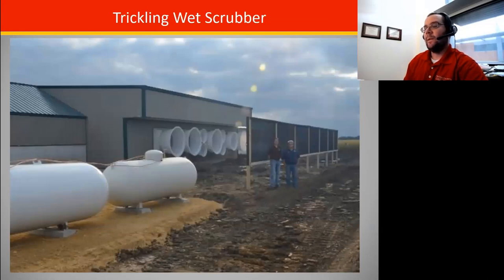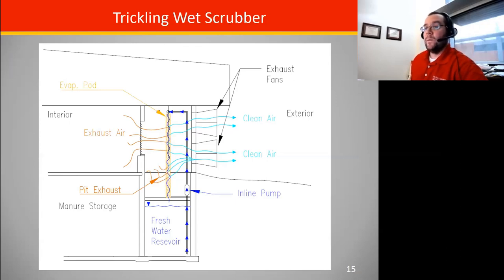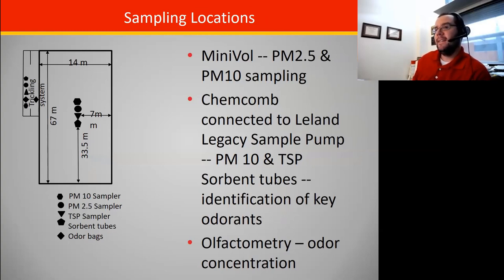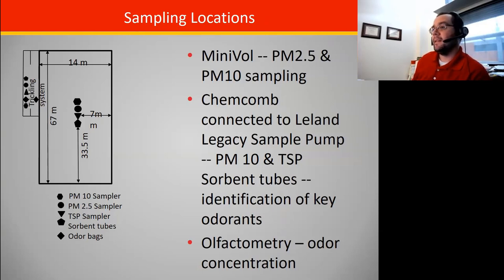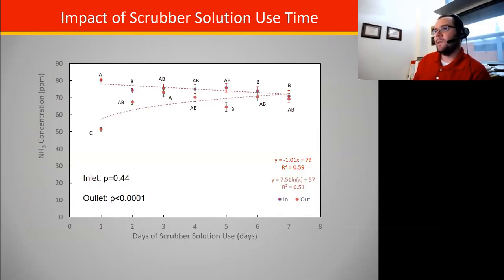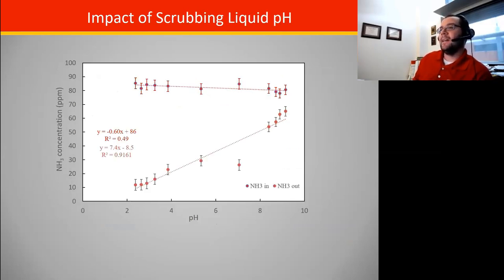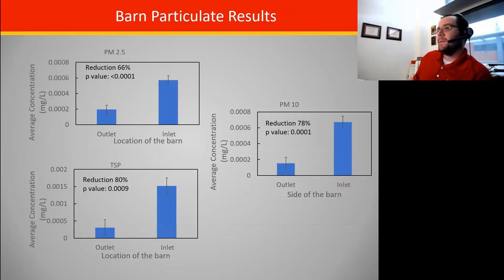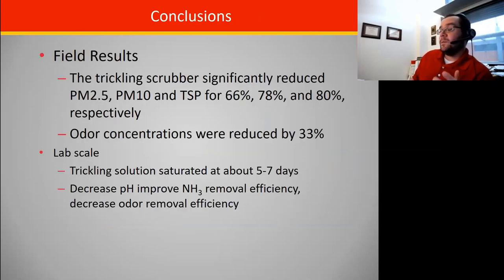Odor Control Options: Wet Scrubber Wall